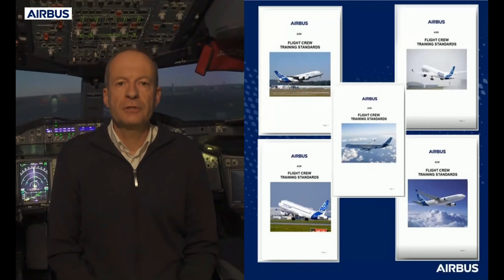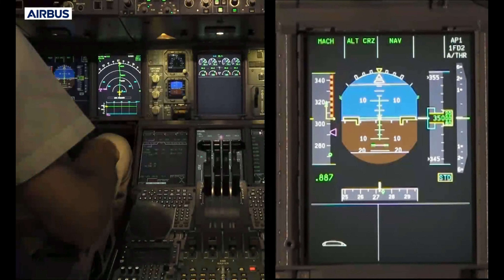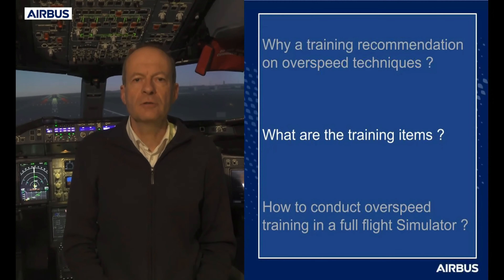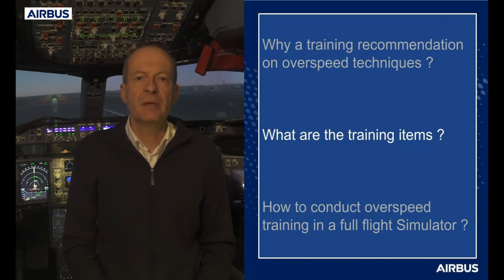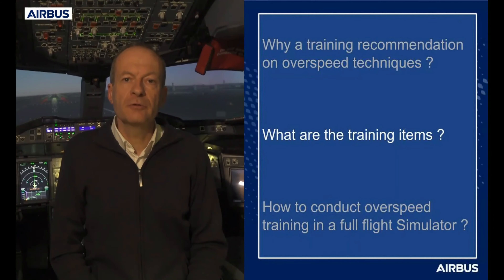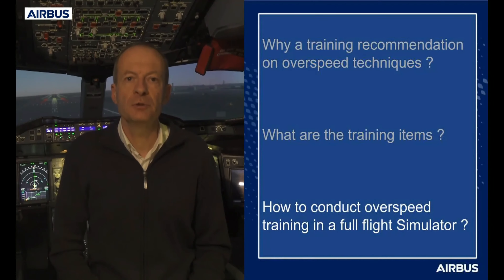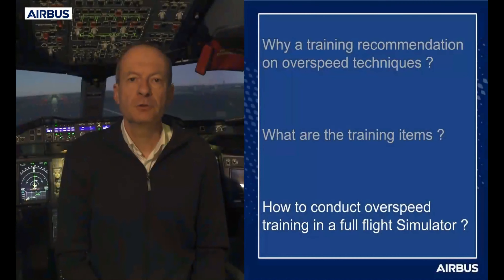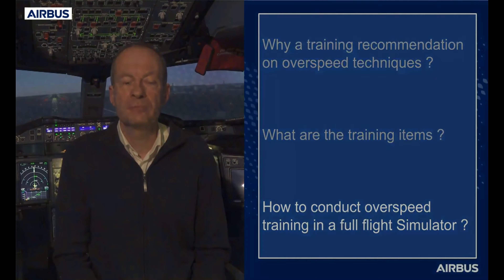What about Overspeed Training